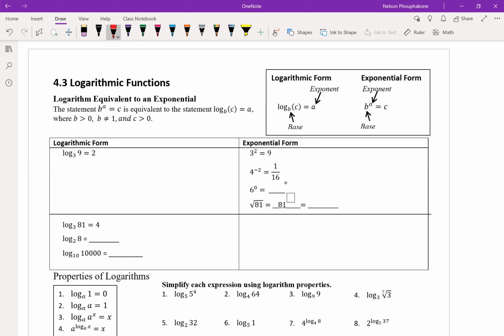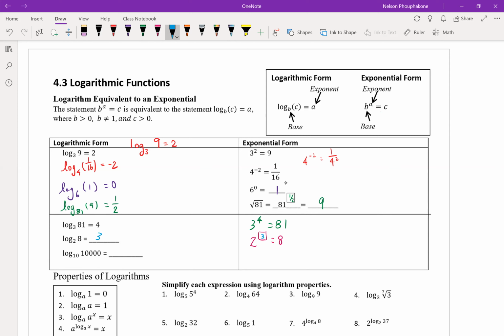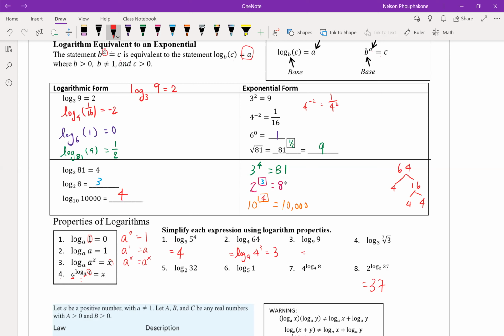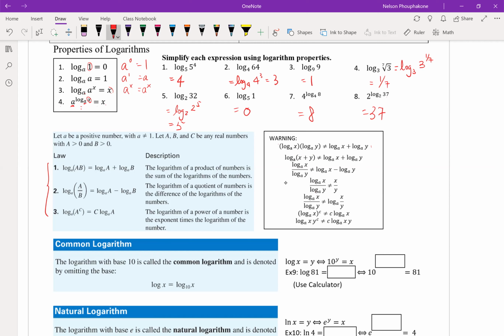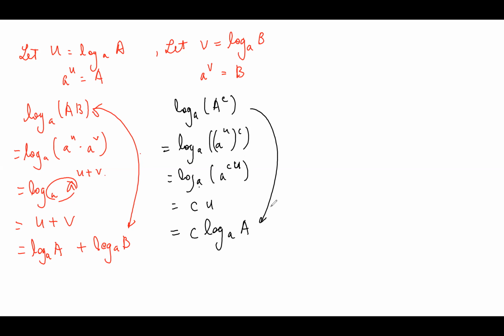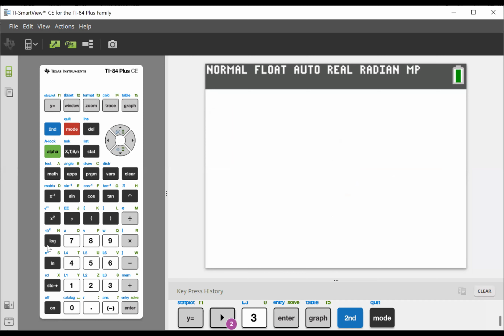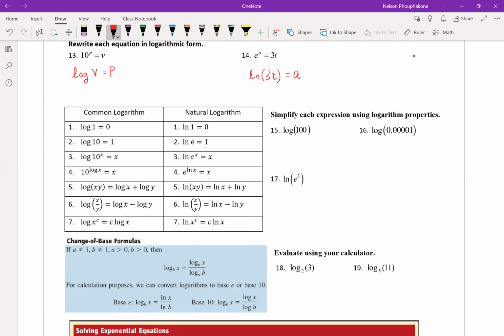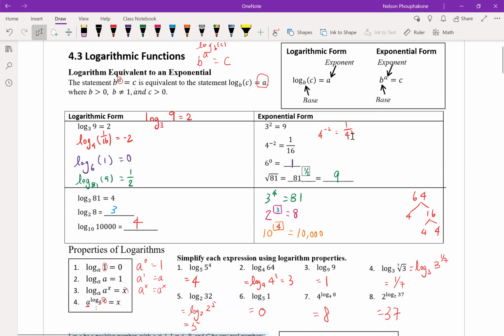4 3 Log Function Part 1/2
To introduce the Properties and Laws of Logarithms.